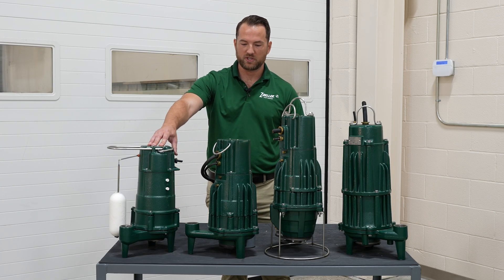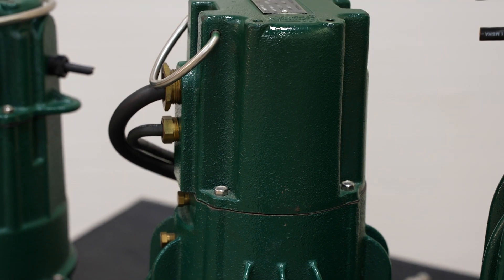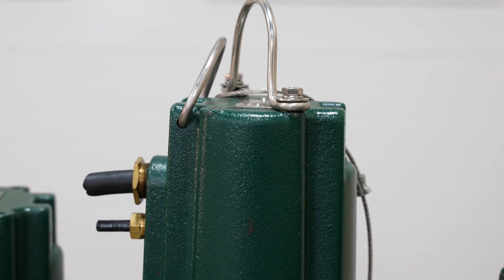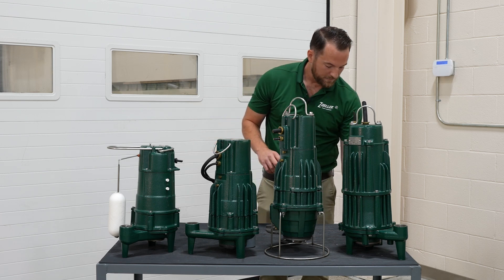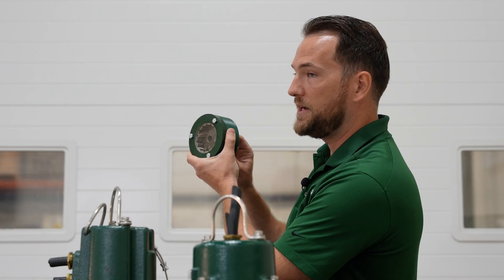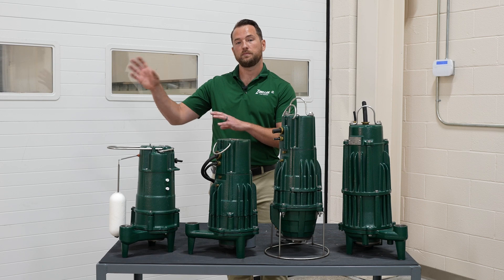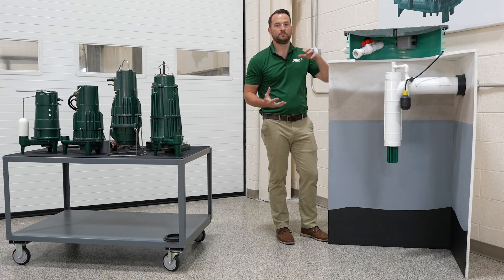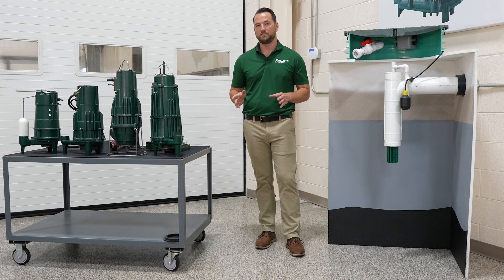Shark Series Grinder Pumps - Applications Overview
In this video, Zoeller Regional Sales Manager, Michael Kelley, highlights some of the main pump models in Zoeller's Shark Series, covers grinder applications and where you might not want to use a grinder pump.